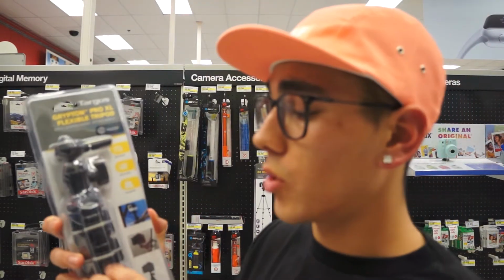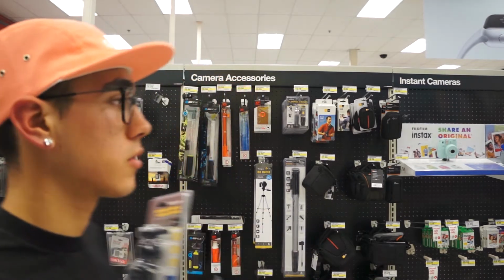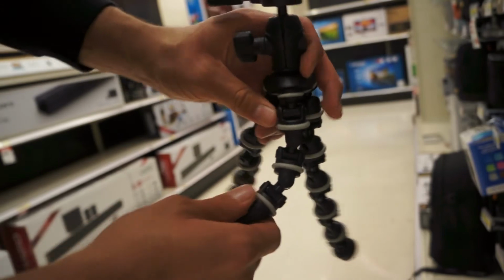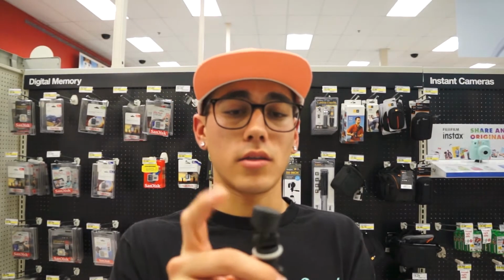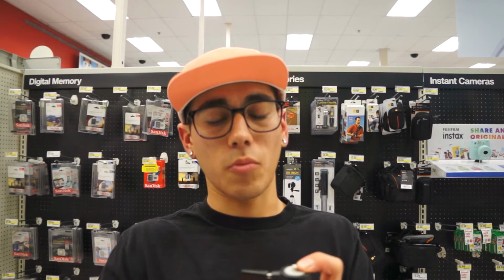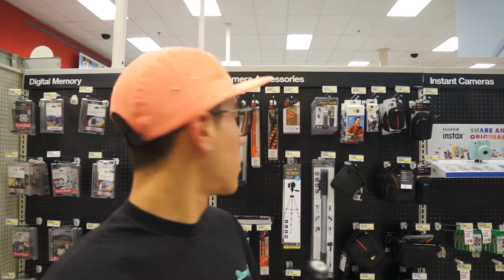TTTTARGET VINE RECREATION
Just messing around once again.  Trying to do some cool edit stuff and it turned out better than I thought! Enjoy it, and come back tomorrow for the next vlog!!

IF YOU WANT TO BUY MY SHIRT